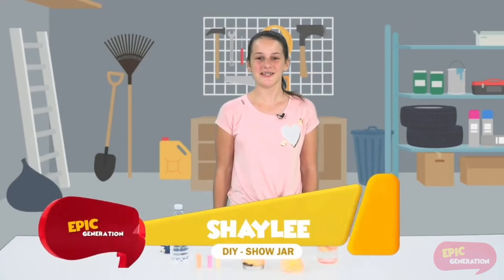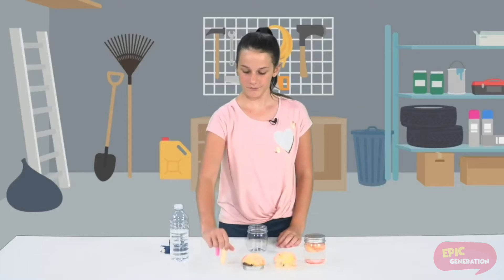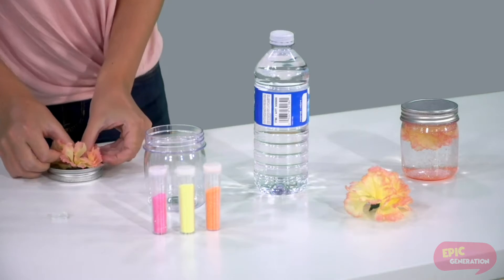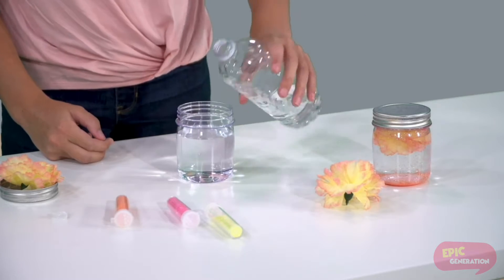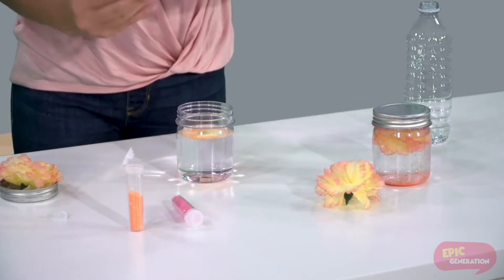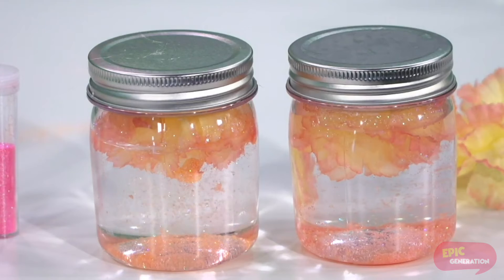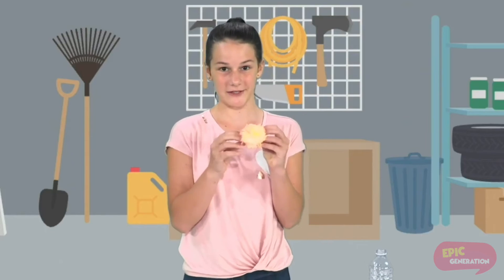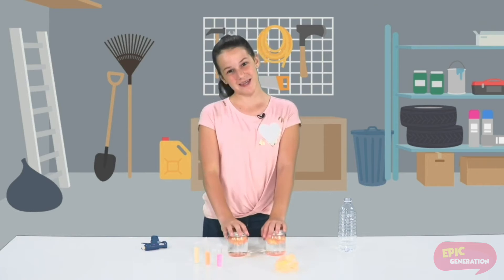Generation DIY - Create a show jar for your room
Here's an easy way to decorate your room. a show jar!